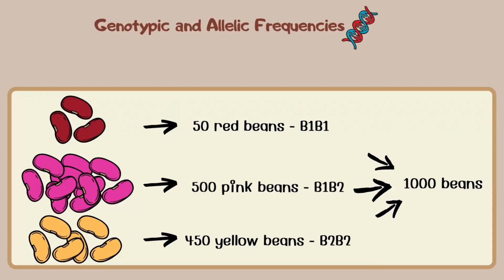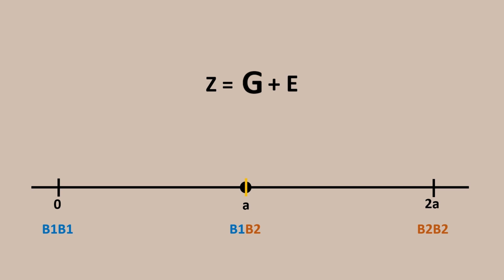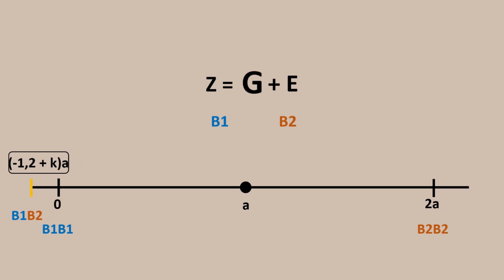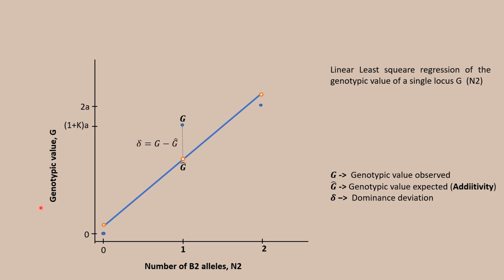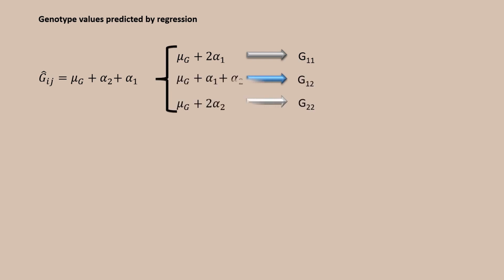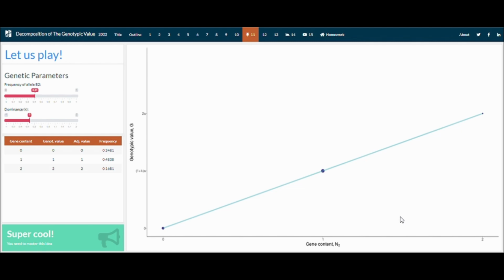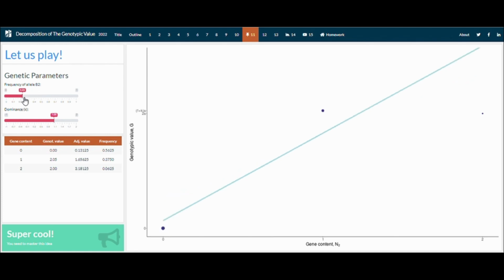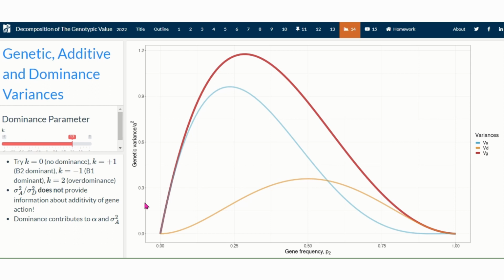Quantitative Genetics - Decomposition of The Genotypic Value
This video was created as homework for the discipline of Quantitative Genetics taught by Professor Dr. Antonio Augusto Franco Garcia.
The course is part of the Graduate Program in Genetics and Plant Breeding at the "Luiz de Queiroz" College of Agriculture of the University of Paulo.

The study of Quantitative genetics is crucial in the training of future scientists in the area of genetics and plant breeding, and the decomposition of the genotypic value is of utmost importance for the following topics.